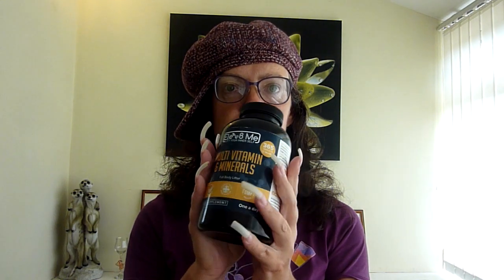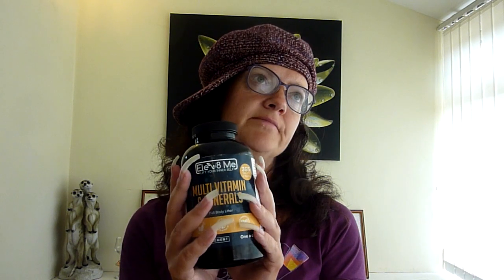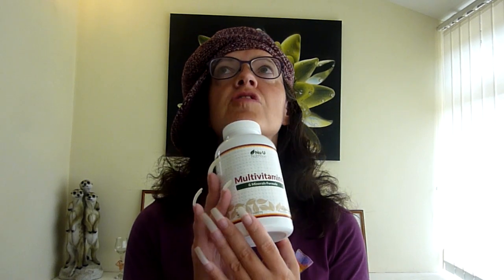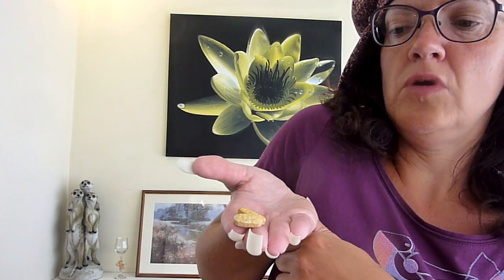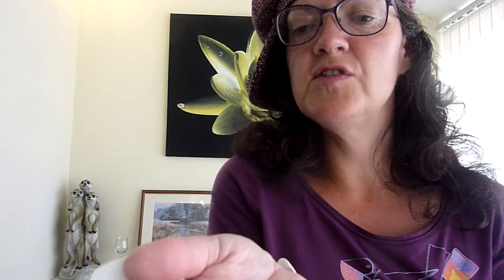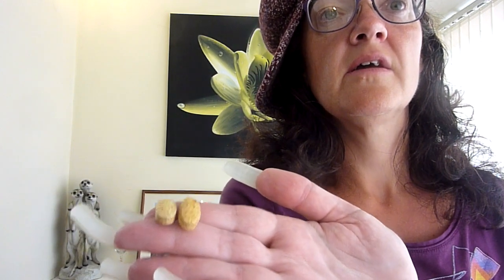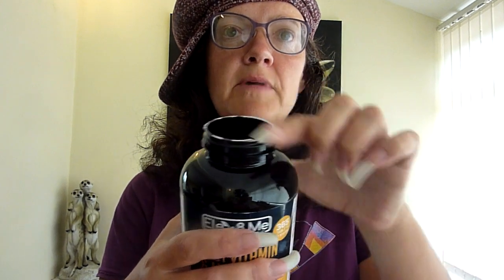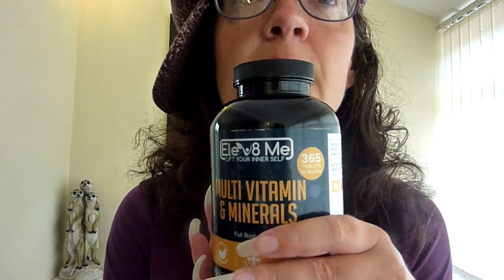Elev8 Me Multi Vitamin & Mineral supplement review. Help your nails grow strong and long! Amazon UK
Link to product Thank you 😉👍